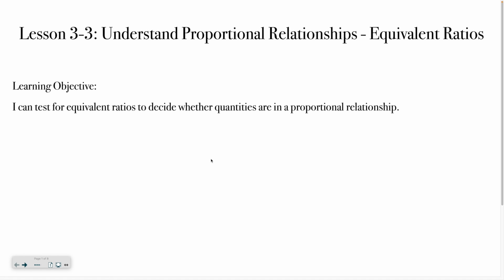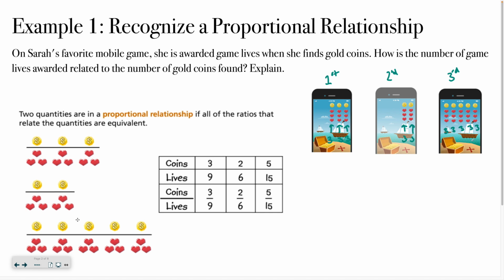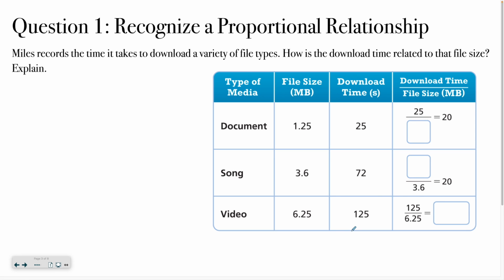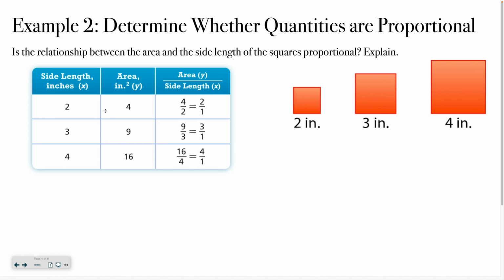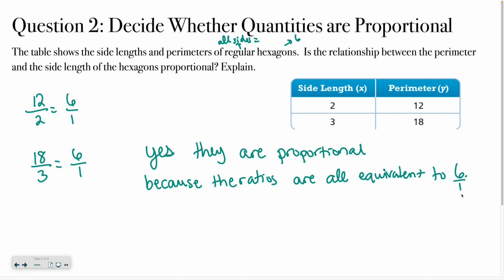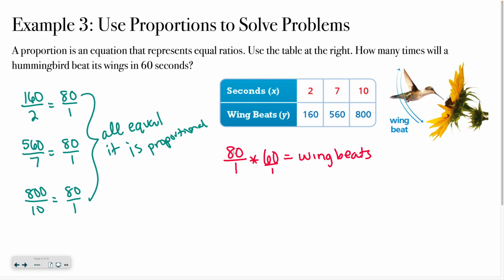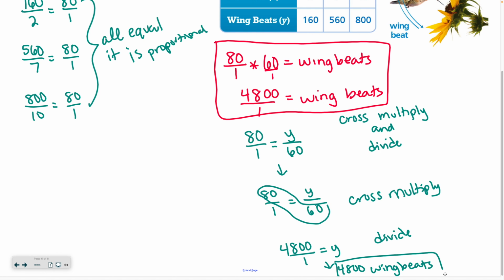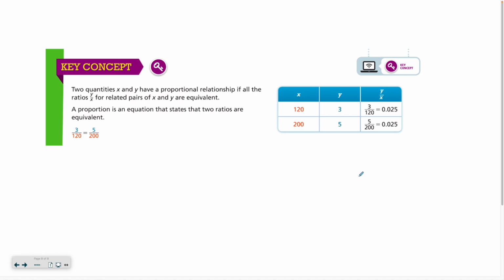Pre-Algebra 3-3: Understand Proportional Relationships - Equivalent Ratios